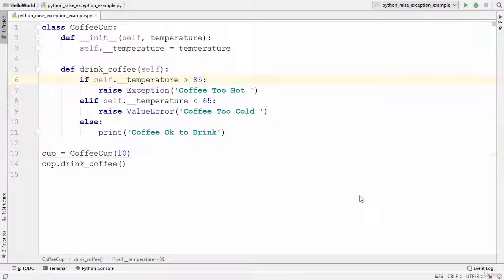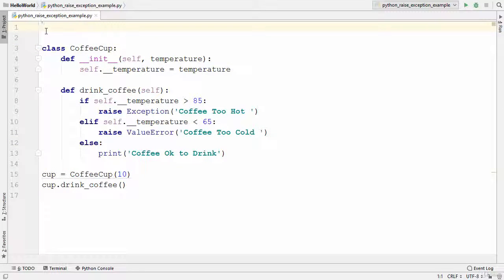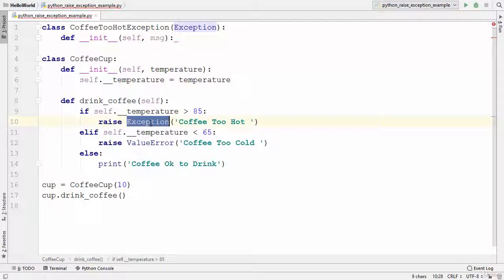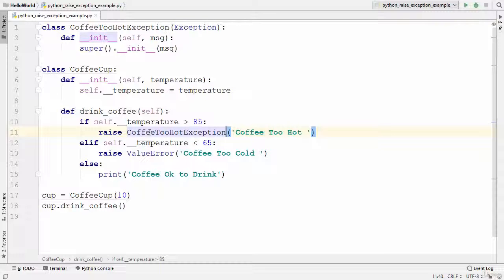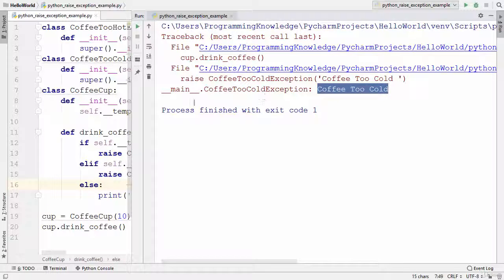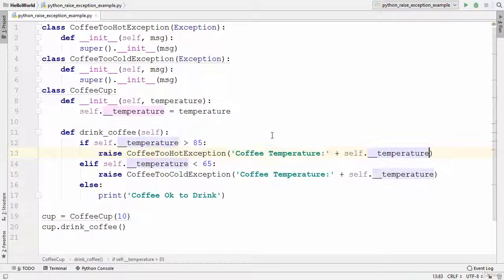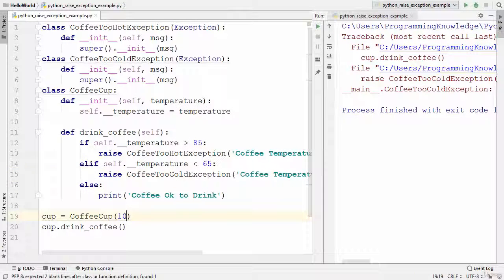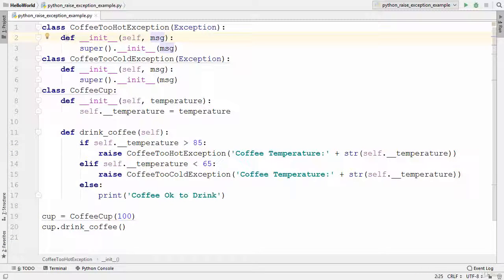Raising Custom Exceptions Writing and Using Custom Exceptions | python tutorials